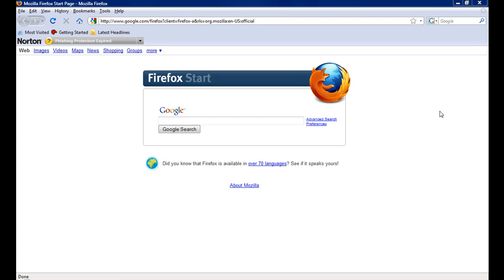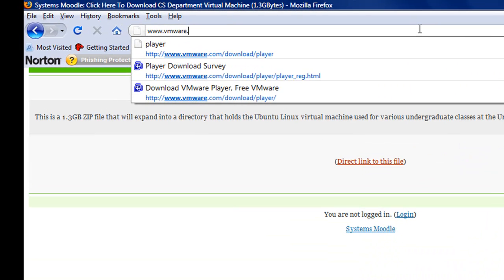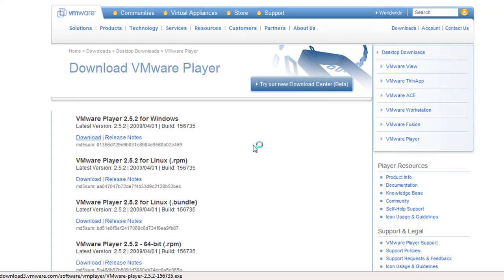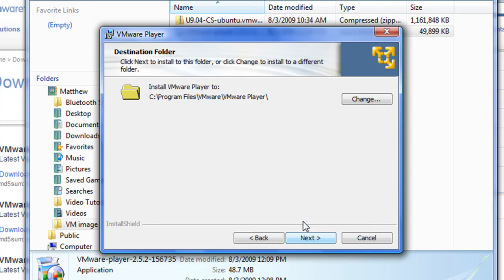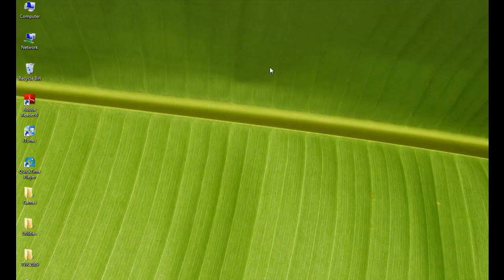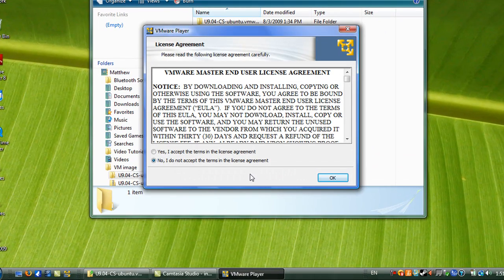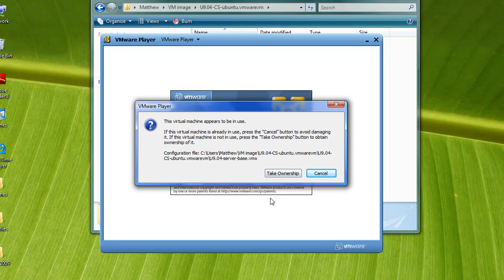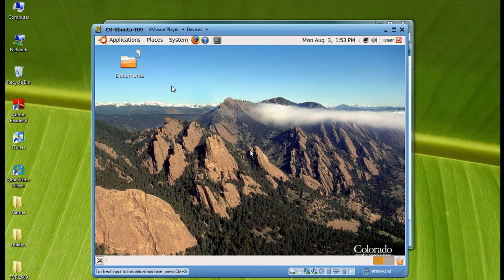Installing VMware Player & the CS Virtual Machine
Step by step guide to installing VMware player and the department of computer science virtual machine for windows vista.